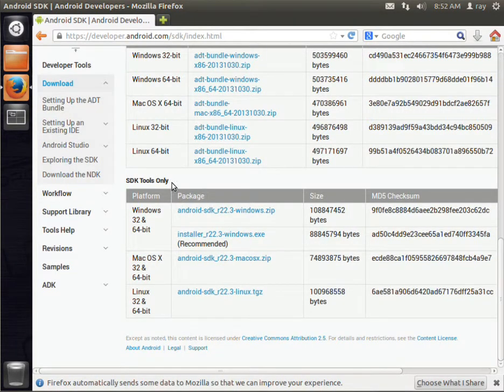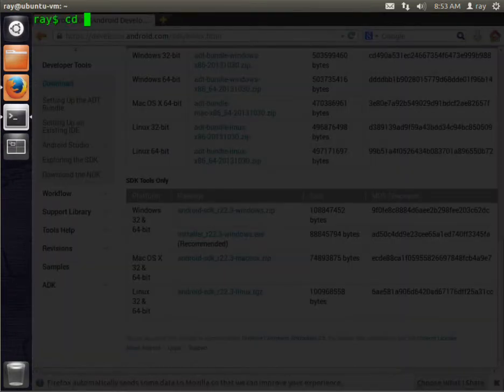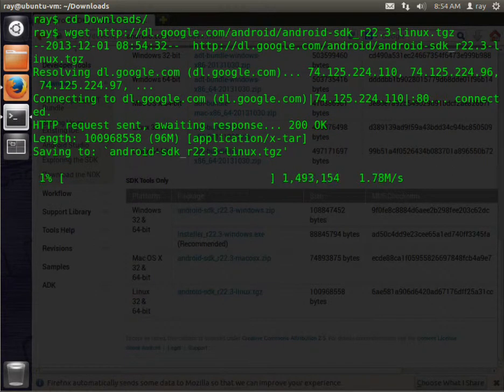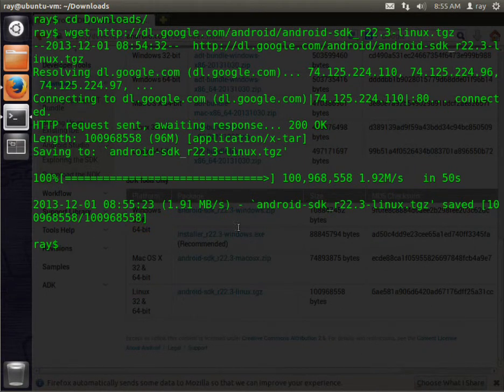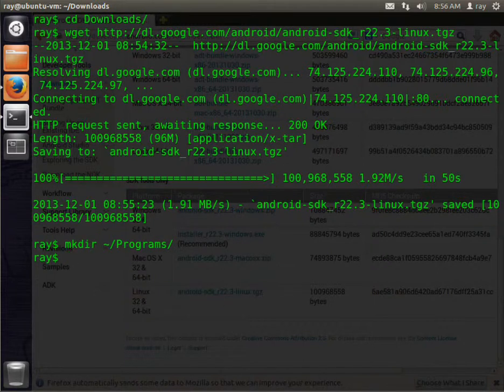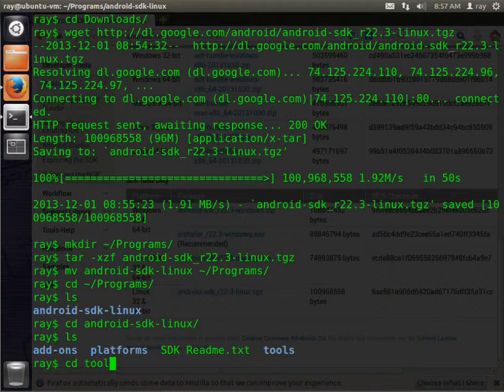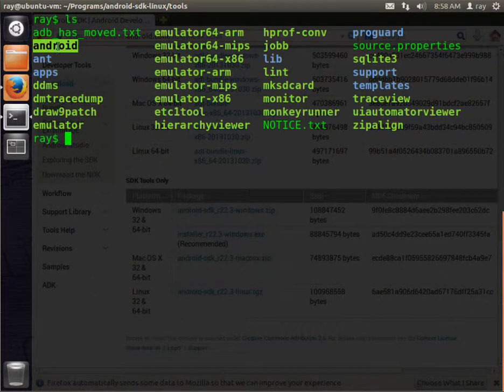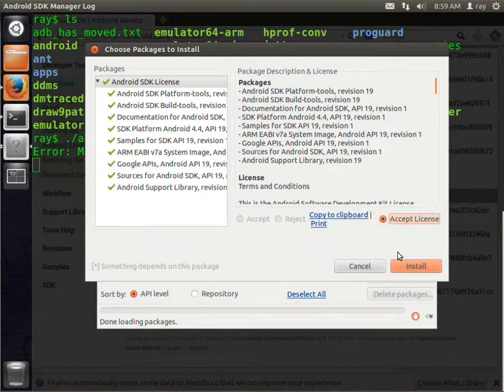Android 001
Getting started to create a cool Android development environment.
In this video I install the Android SDK.. Need I say more?

So I will..

In this video I show you what you need to get started with Android.
You will need to download and install the Android SDK.
To download the Android SDK I show you how to download using a linux utility called "wget".
I show you how I organize my applications I have downloaded from the internet. (this may be helpful - idk..)
I show you the "tar -xzf" command.
(I choose not to you v for verbose but you can if it makes you feel good ... i know the feeling btw..).
I also take a brief look at the android-sdk-linux/tools directory
I execute the android SDK manager using the ./ command.